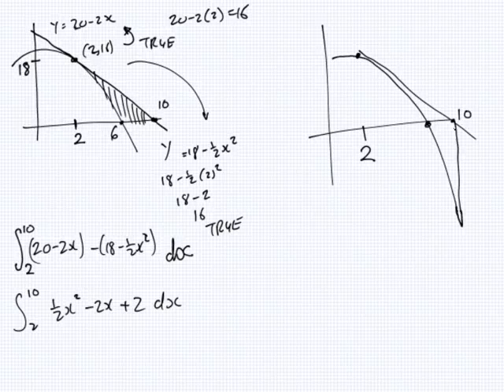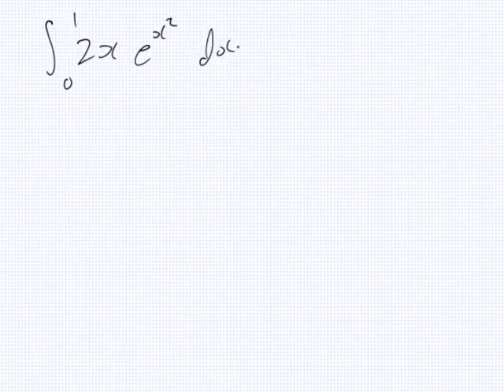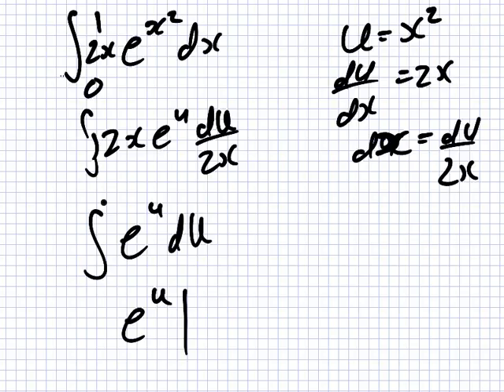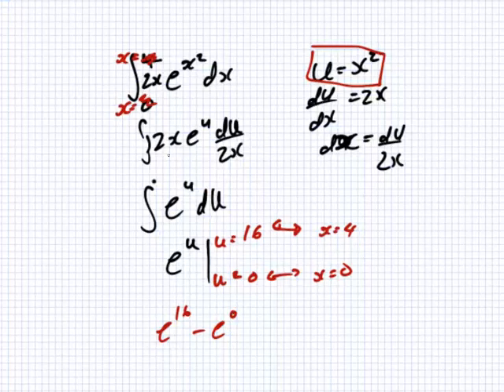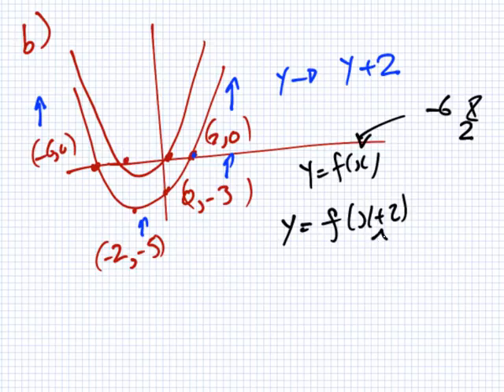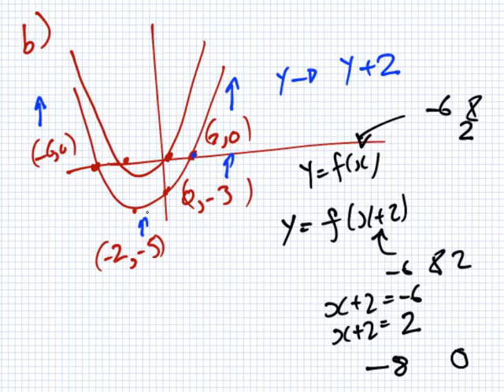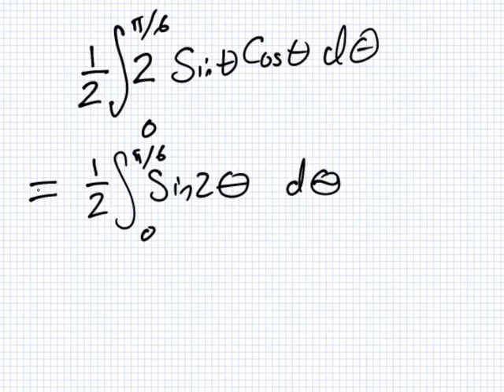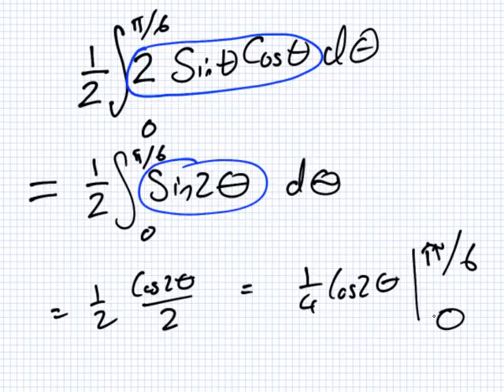Mathematics and Physics | Tutorial | Fri 14 Jul 2017 09:17:57 AM IST